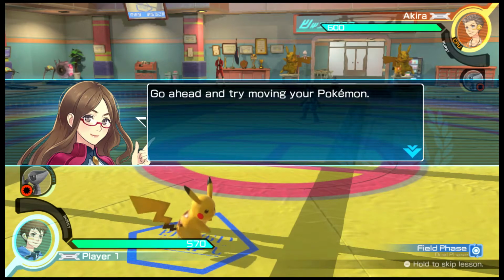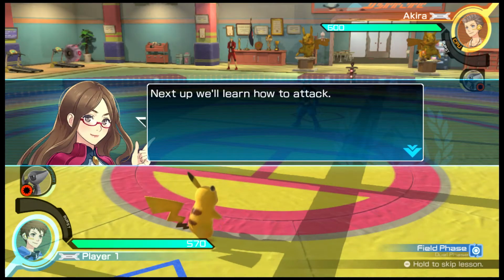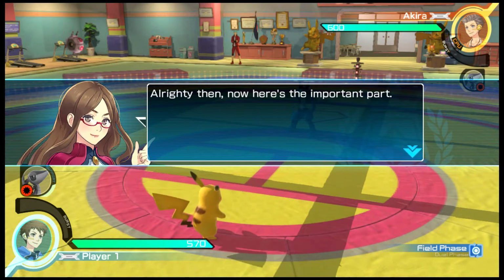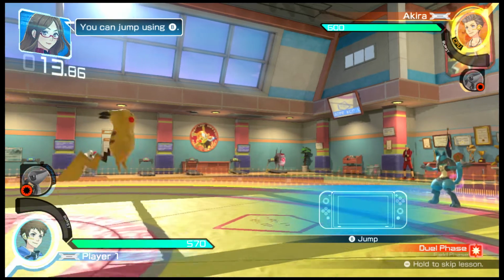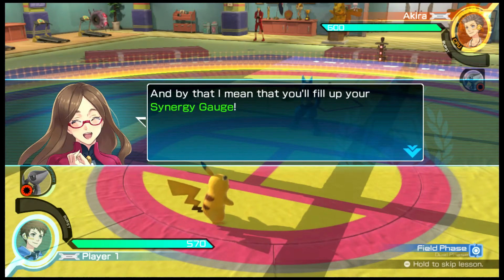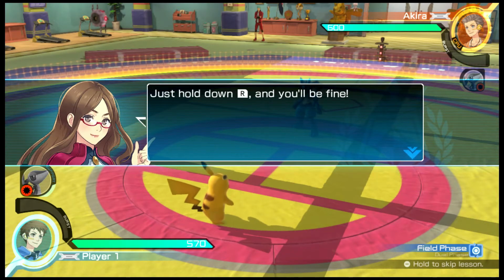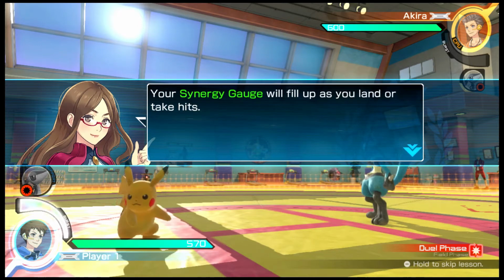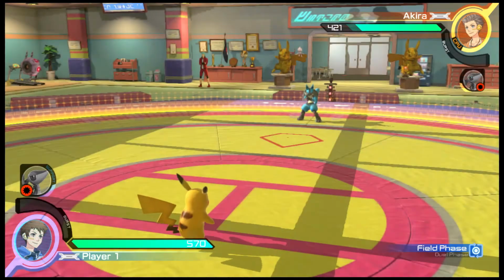Pokken Tournament DX - Demo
Hello everyone we are TheTimeSavior, this video shows you the demo play through of Pokken Tournament DX.

GET DISCOUNTS HERE :-
►Nintendo eShop Gift Card
►Pokken Tournament DX
►Nintendo Switch - Red and Blue
LAZADA: